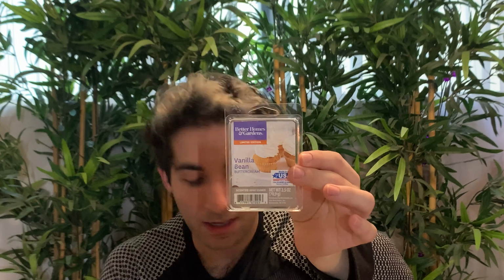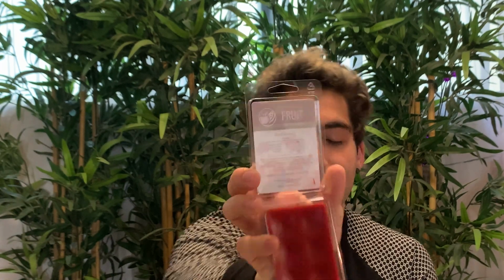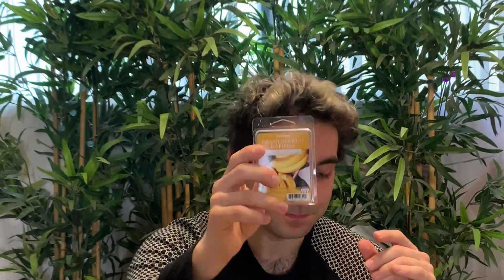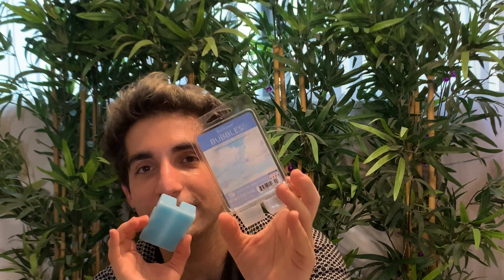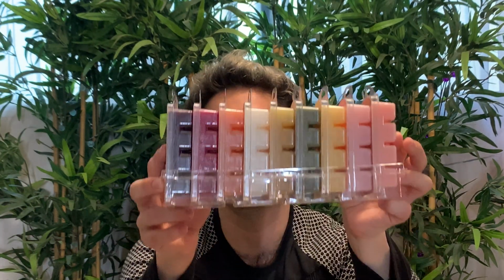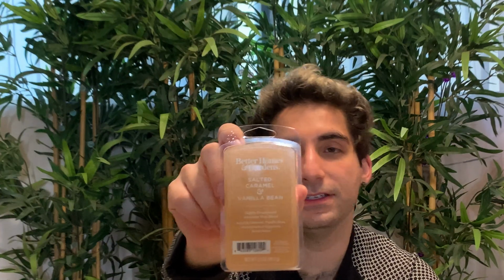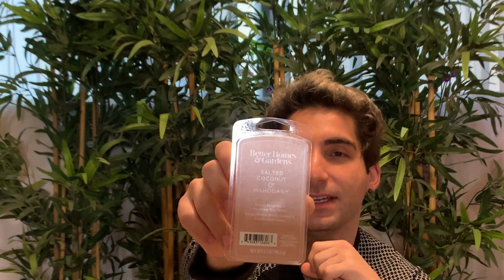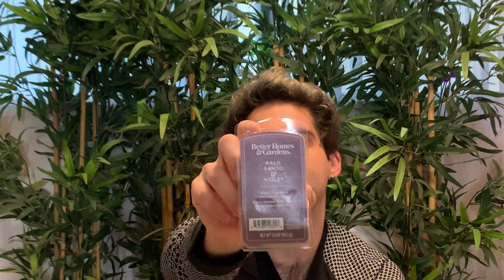New Walmart Wax Haul Spring 2021 (with New 'Premium' Line Cold Sniffs)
Well, the wax brands that find there way to Walmart have been busy - let's see what they've cooked up this season!

Questions?